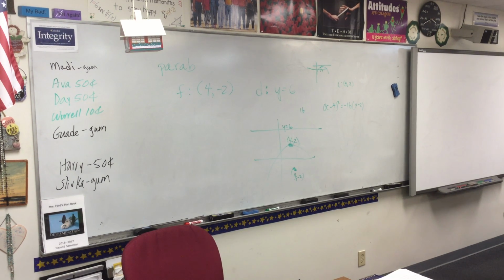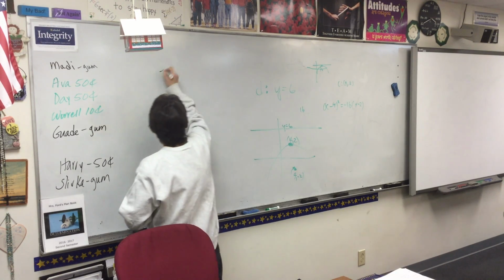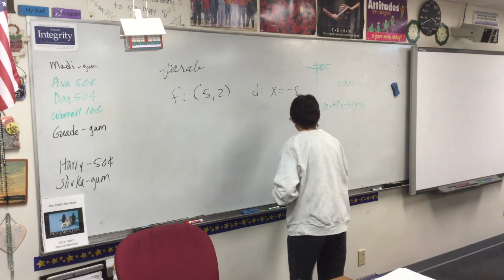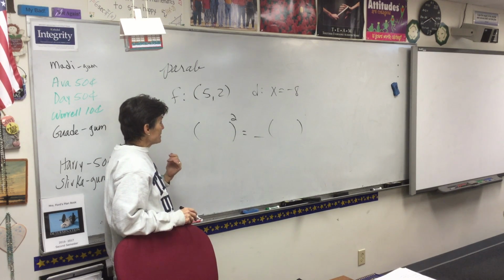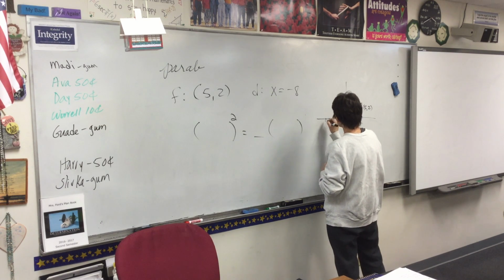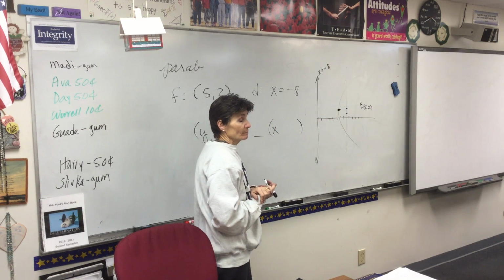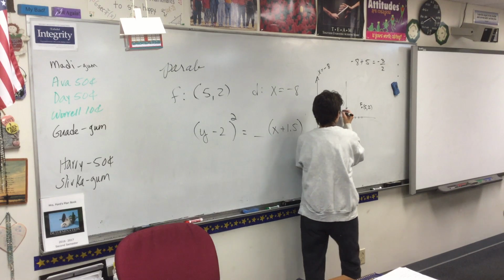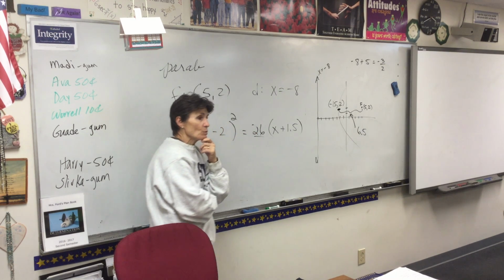Video 5-1-19 (part 1)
Extra chapter 8 problems from Alpha period